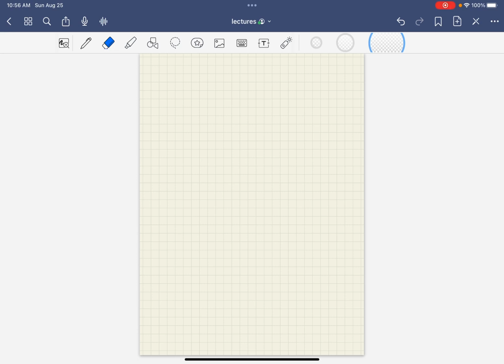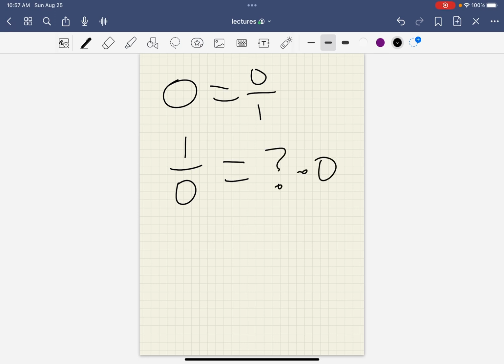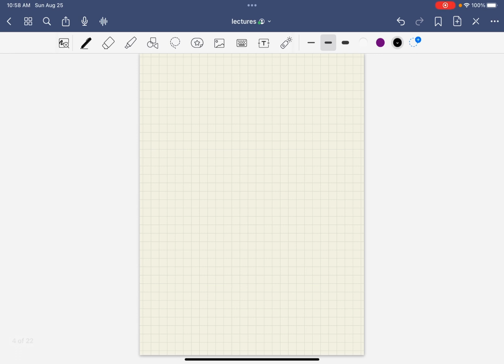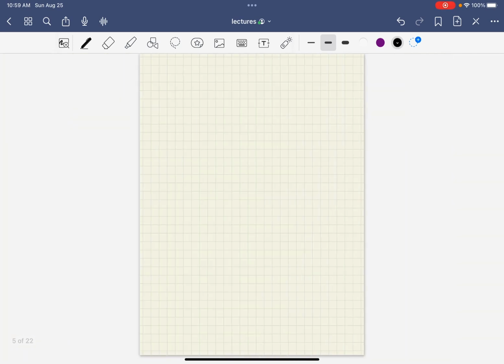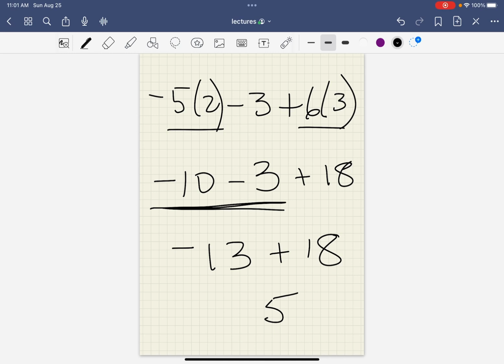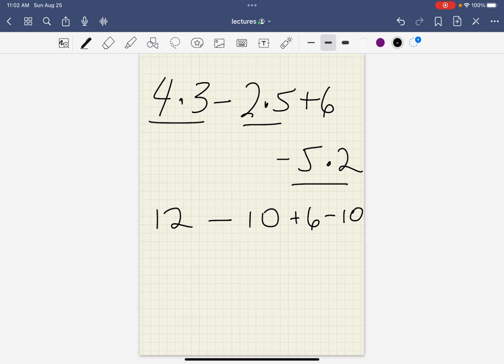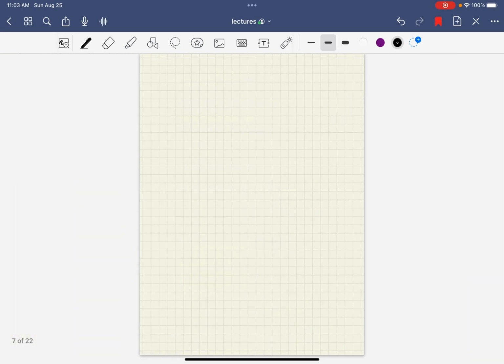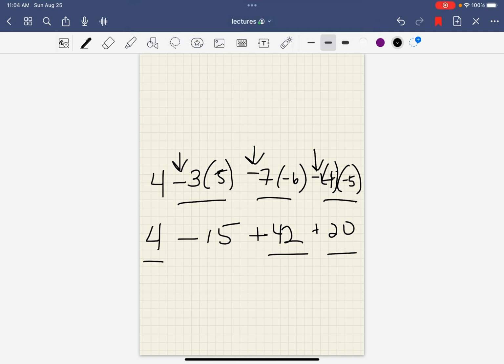Alg 1 Lesson 11